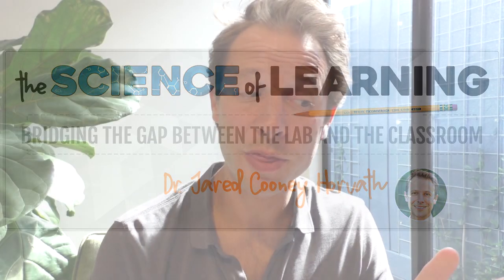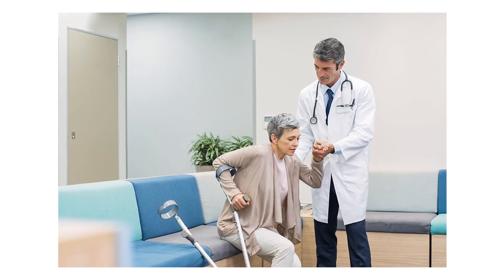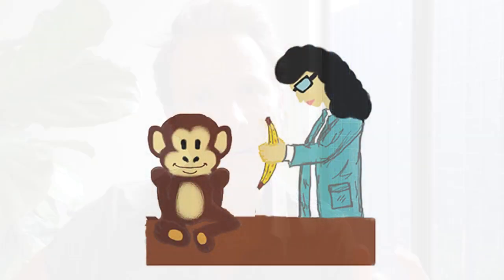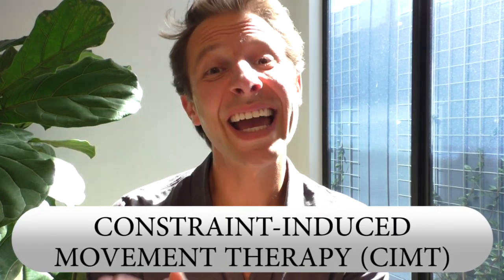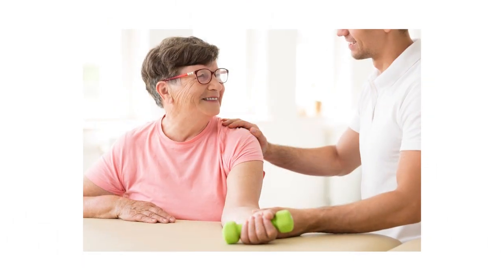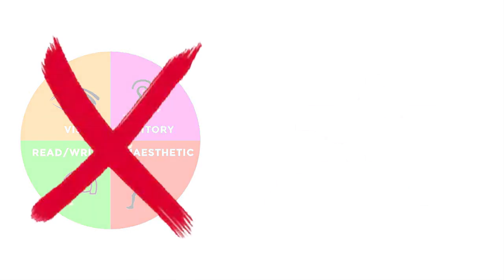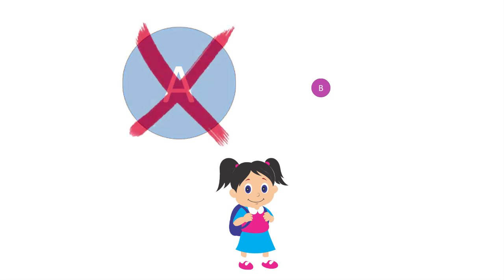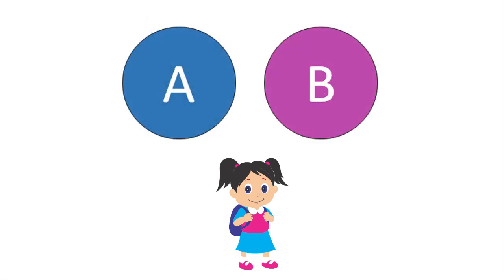The Science of Learning - Constraint-Induced Movement Therapy after Stroke (G. Kwakkel)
From Theory to Practice - Where I Read the Research so you Don't Have To!

Dr. Jared Cooney Horvath (PhD, MEd) is a neuroscientist, educator, and author of the new best-selling book 'Stop Talking, Start Influencing: 12 Insights from Brain Science to Make Your Message Stick'. He has conducted research and lectured at Harvard University, Harvard Medical School, the University of Melbourne, and over 200 schools internationally. He currently serves as Director of LME Global: a team dedicated to bringing the latest brain and behavioral research to teachers, students, and parents alike.

This week's article: Kwakkel, G., Veerbeek, J. M., van Wegen, E. E., & Wolf, S. L. (2015). Constraint-induced movement therapy after stroke. The Lancet Neurology, 14(2), 224-234.